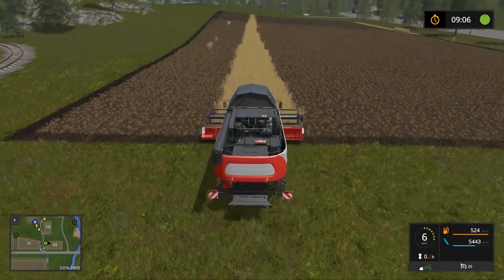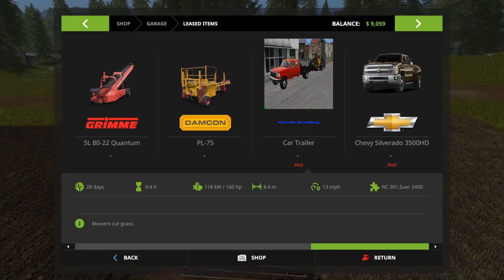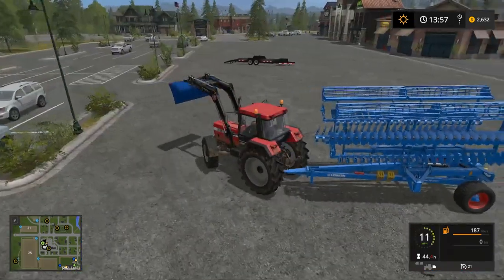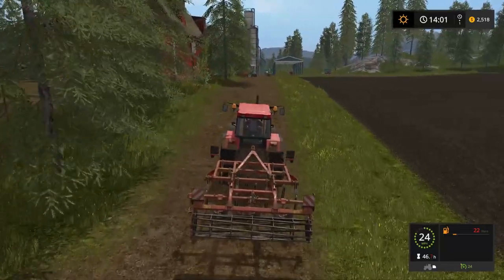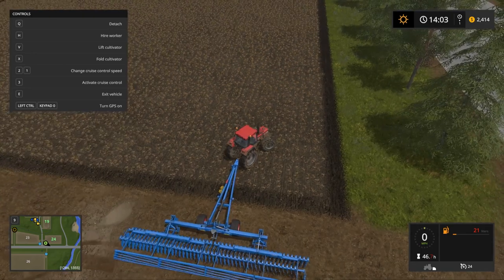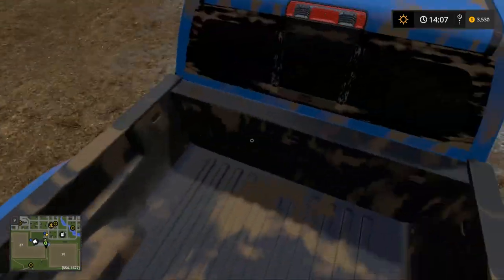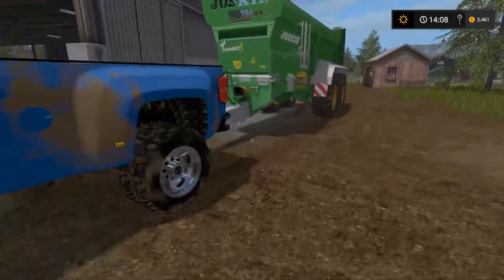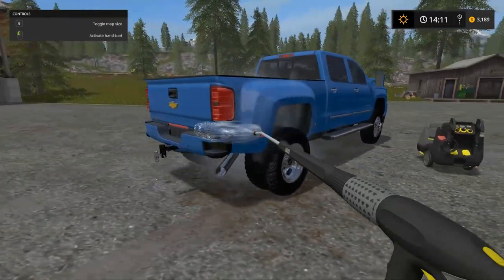WE BUY A NEW FIELD | Farming Simulator 2017 e.24